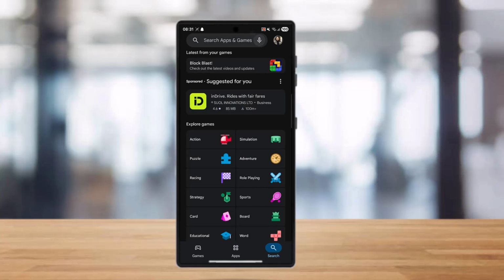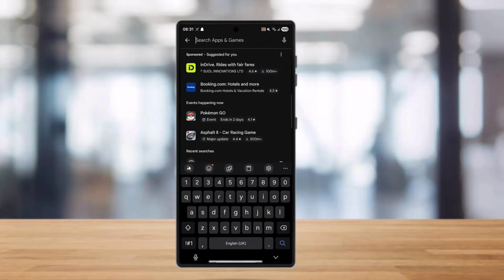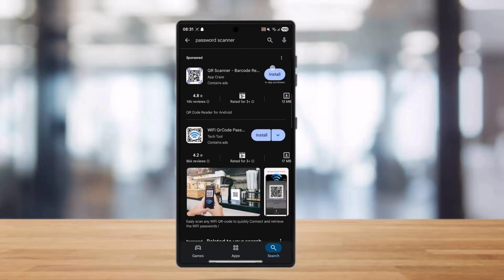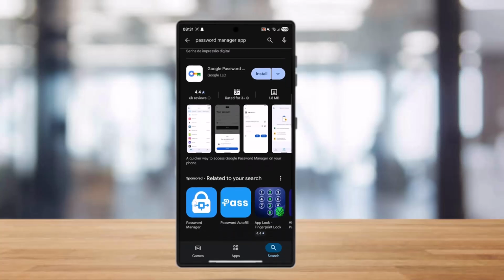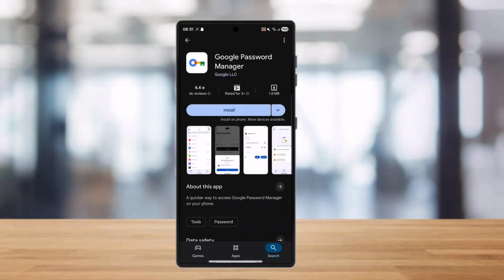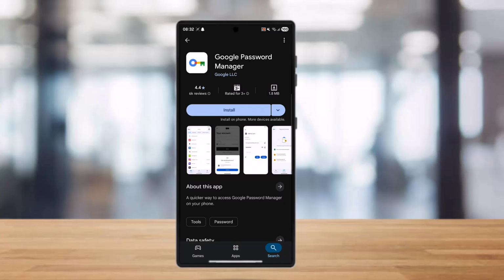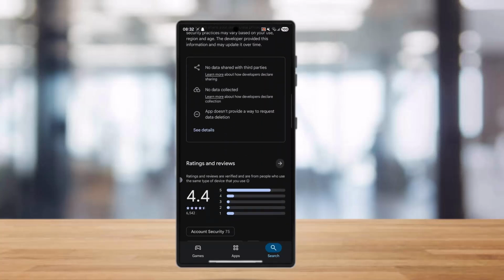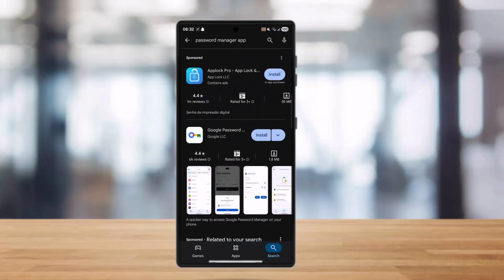How to Choose The Best Password Manager !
How to Choose the Best Password Manager (Top Security Tips)
In this video, you’ll learn how to choose the best password manager to keep your online accounts safe and well protected. If you want to securely store passwords and improve your digital security, this step-by-step guide will help you understand what to look for before selecting the right tool.
We break down the most important security features you should prioritize, including AES-256 encryption, zero-knowledge architecture, cross-platform syncing, and ease of use. These features ensure that your passwords remain protected and accessible only to you across all your devices.
This tutorial also highlights some of the most trusted password managers like Bitwarden, 1Password, NordPass, and Proton Pass. You’ll also learn about key features such as biometric login, automatic password generation, and breach alerts that help protect your accounts from potential threats.